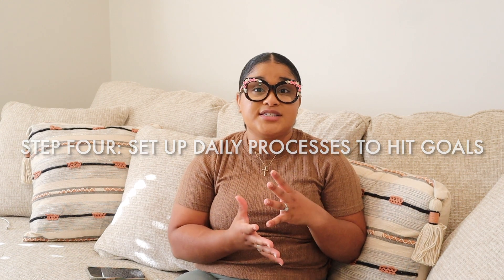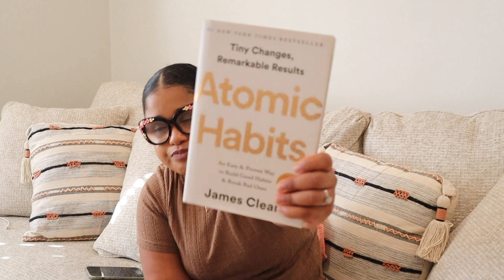Plan your 12 Week Year - 6 Steps to REALLY Achieve your Goals in 2022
Shoutout to all my multifaceted besties taking control of your life, im here w/ you! Leave video suggestions and comments on how your year is going down below :)

Books Mentioned:
12 Week Year
Atomic Habits

Amazon Storefront